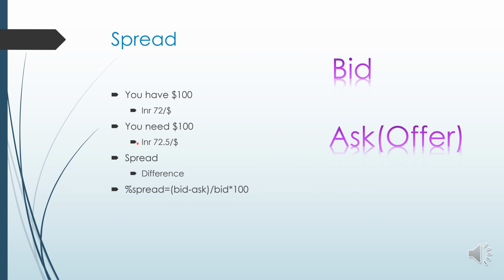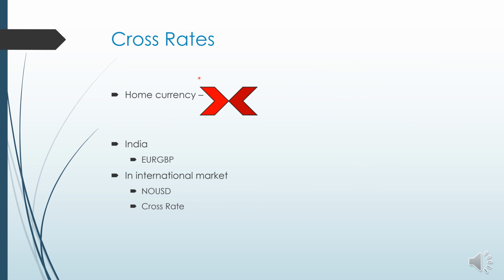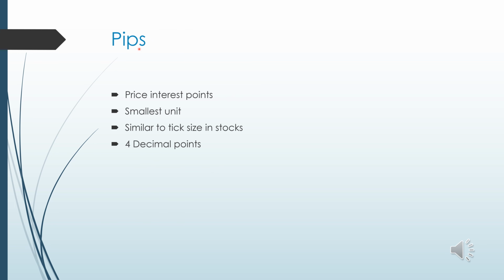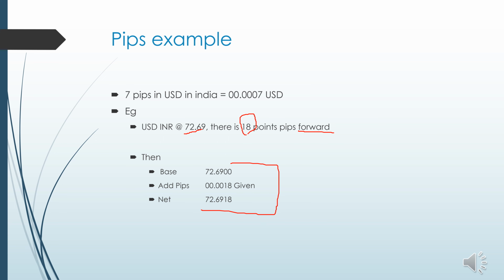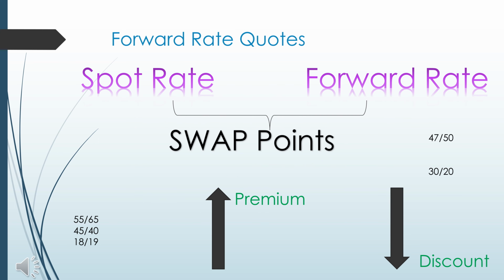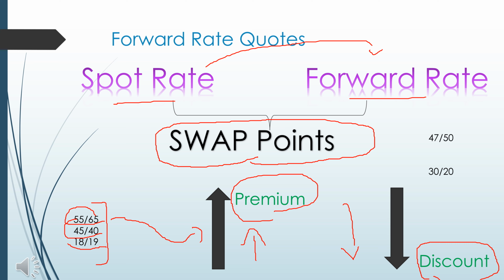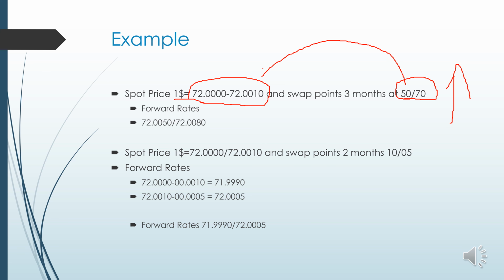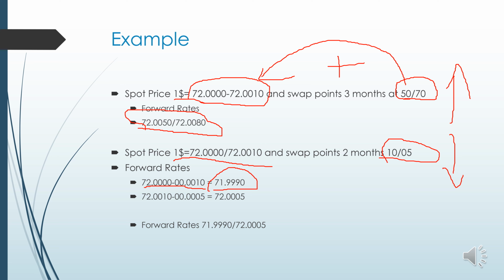Foreign Exchange Exposure & Risk Management-PART 2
CA Final Strategic Financial Management Chapter-09 Part 2

00:00 Different types of quotes - Single, Two-Way Quotes
01:28 Spread,Bid,Ask Explained
02:17 Cross Rates
02:59 Pips
03:25 Pips Example
04:27 Swap Points/Forward Rate Quotes
05:40 Swap Points Example